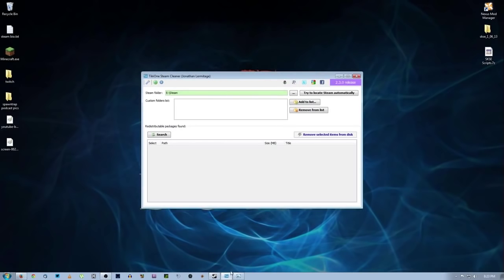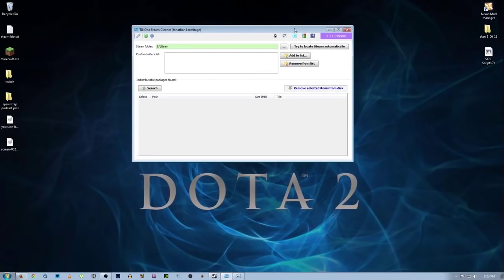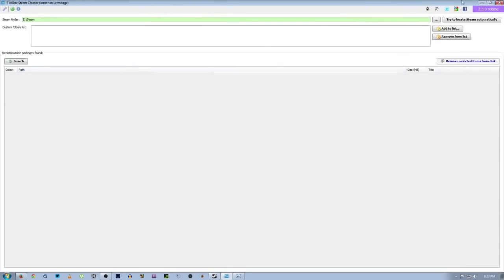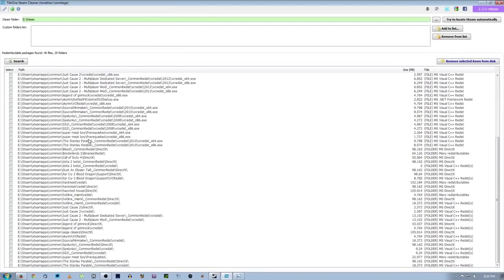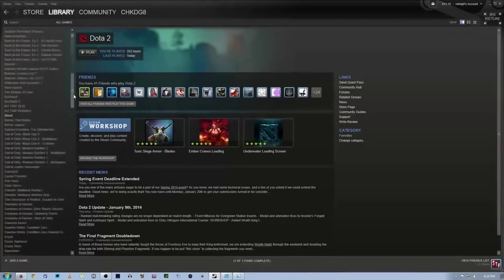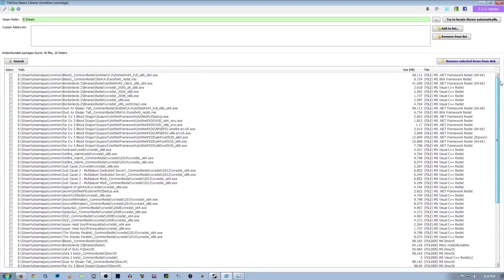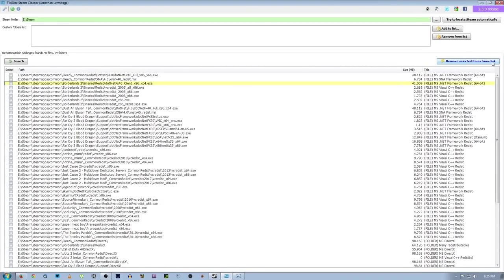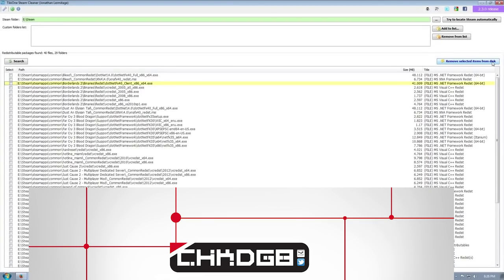How To Free Up HDD Space For Steam Users!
A quick tutorial on how to free up scattered DirectX files that previous titles in your Steam Library leave behind.  This can result in the recovery of much needed hard drive space!